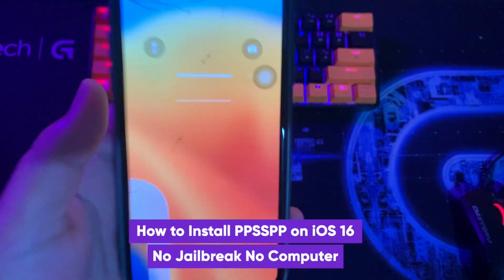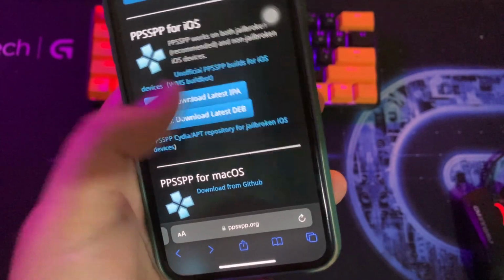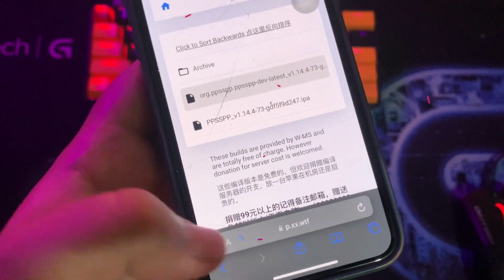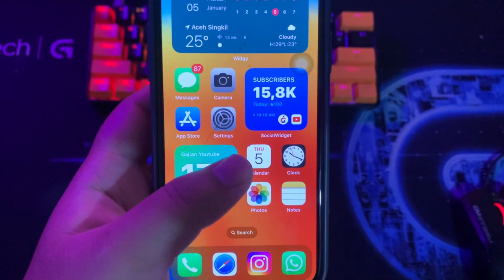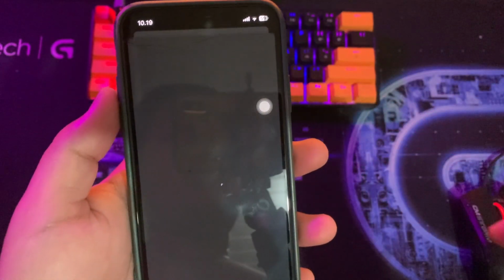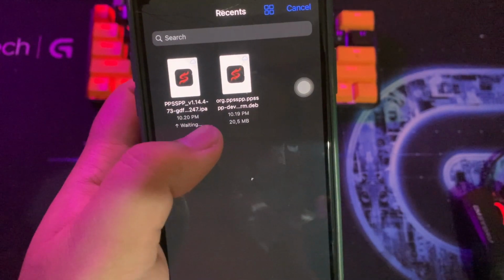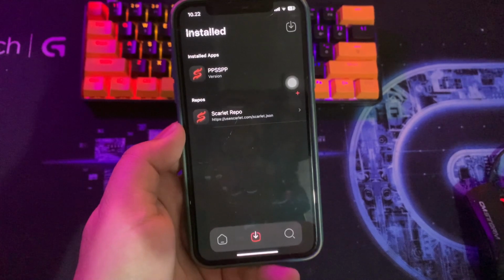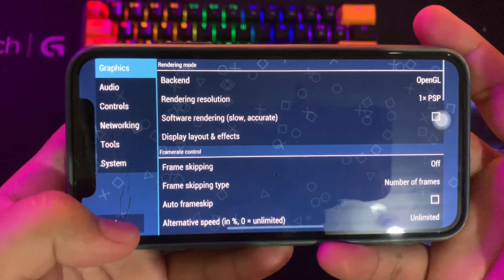How to Install PPSSPP on iOS 16 (No Jailbreak No Computer)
Hi guys, today I will show you how to How to Install PPSSPP on iOS 16 Easily! Without Computer No Jailbreak | Install PPSSPP on iOS 16 | Install PPSSPP on App Store | Install PPSSPP No Computer | Install PPSSPP No Jailbreak.
ppsspp is an emulator for PSP.  you can play all PSP on different devices and operating systems, such as ios, android, mac and windows.